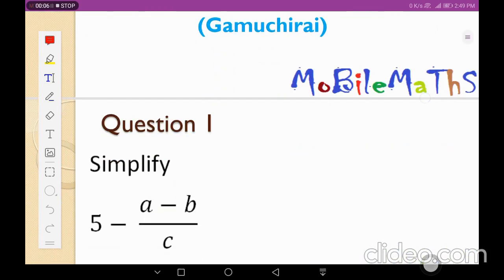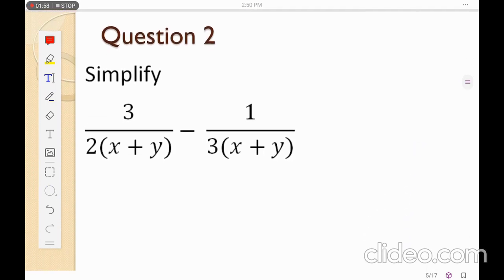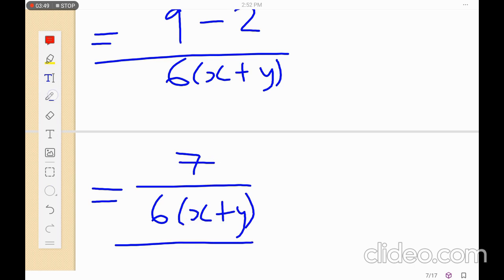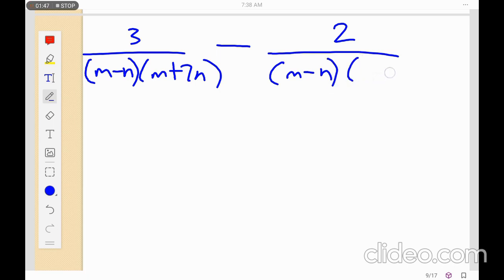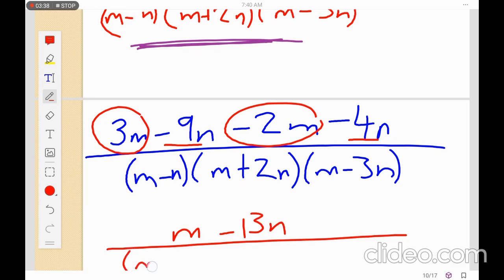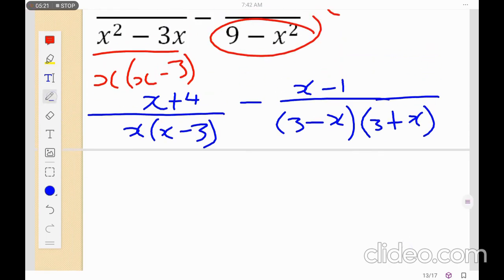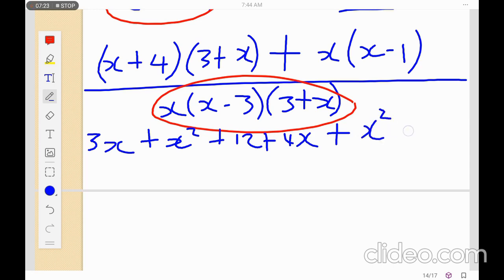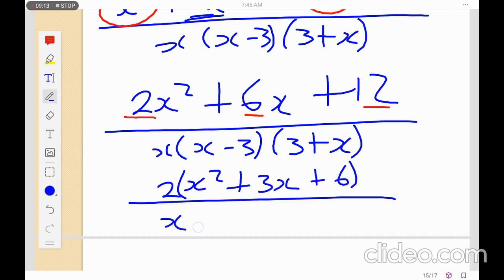Fractions in Algebra Six - Subtraction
This video will show you how to subtract fractions in algebra, by identifying and writing common factors, factorization, calculating the Lowest common multiple for the denominators, grouping like terms and subtracting them together.